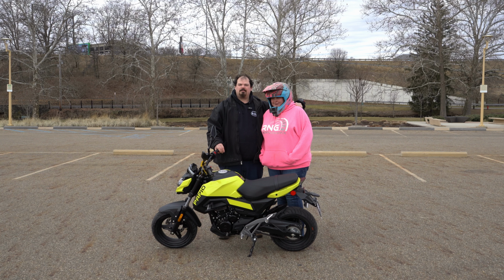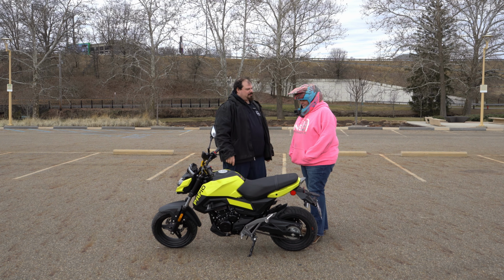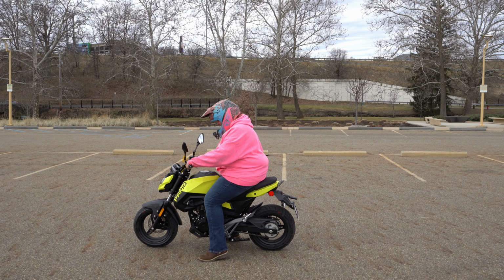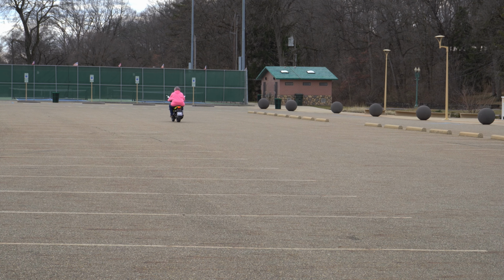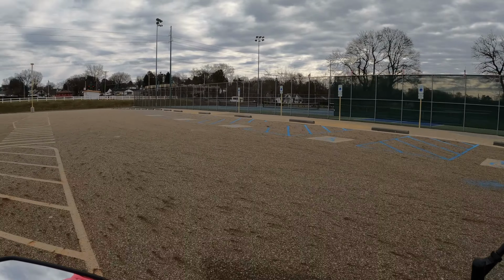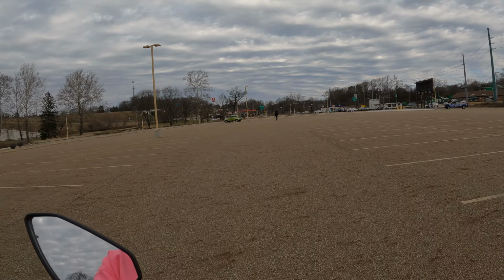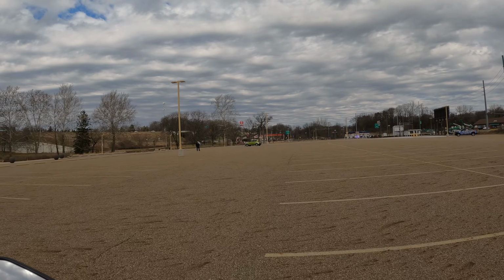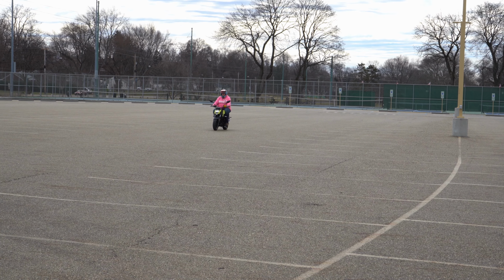Learning how to drive a Motorcycle CFMOTO Papio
How to ride a motorcycle for beginners. I teach my Wife how to ride a motorcycle.  this is her first bike and her first time riding a bike with a clutch. Tune in and learn as she learns.